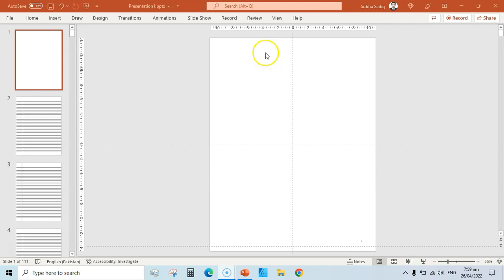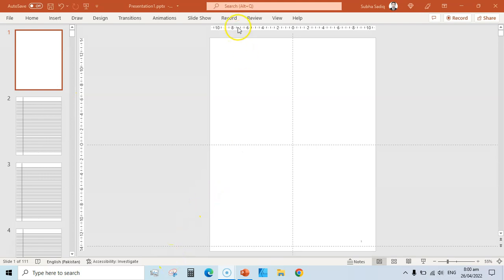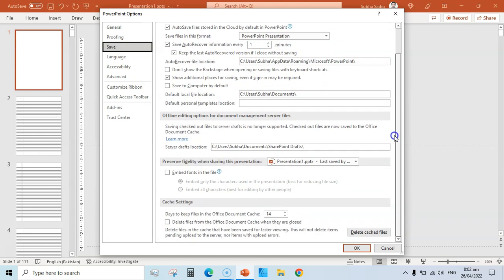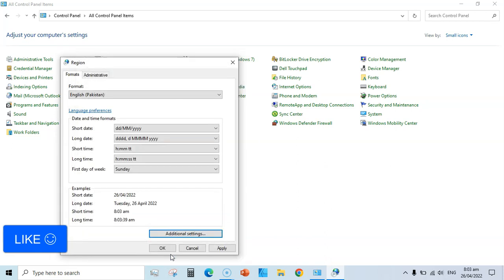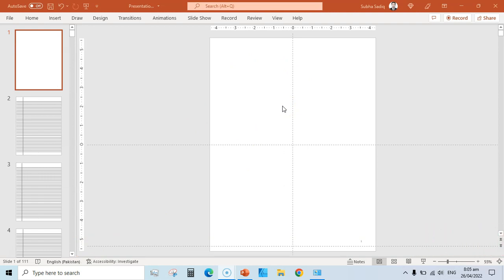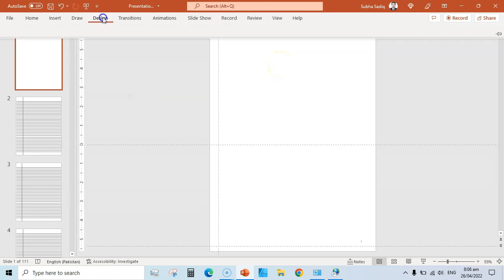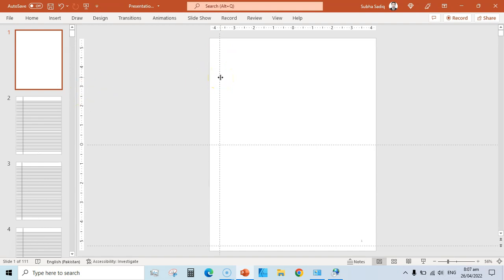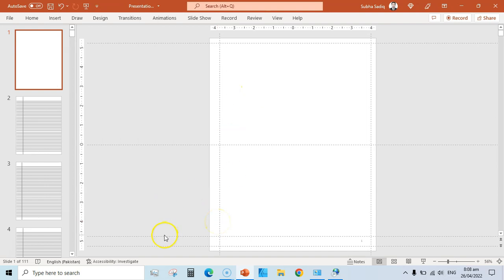Change PowerPoint Measurement Units from CM to Inches in a Snap (The Effortless Method)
In this video, I have shared a really quick and easy HACK to change Measurement Units in Powerpoint from Cm to Inches and vice versa.

jVAQ&list=PLDU2KF5drDBJKUKr9hIUowt80GzLnW0kf